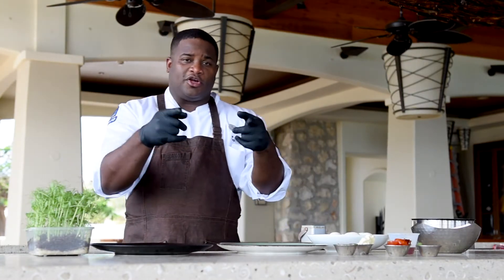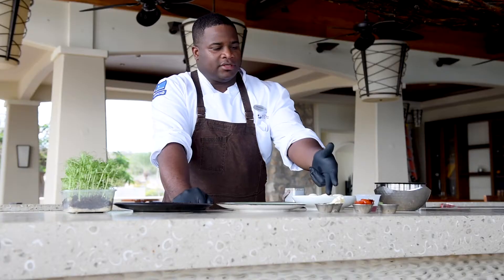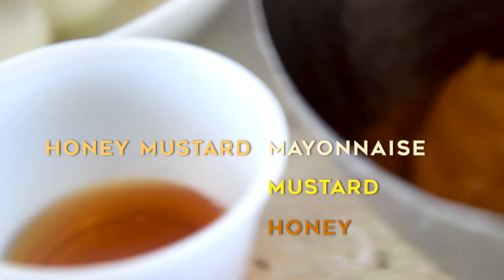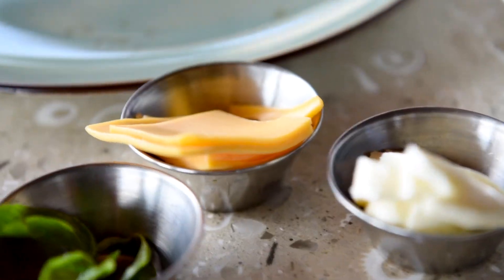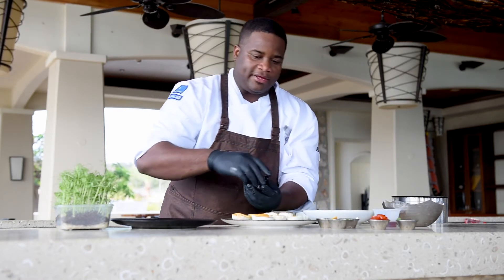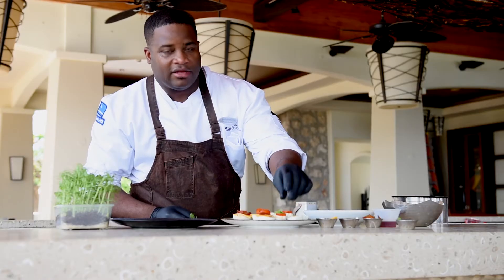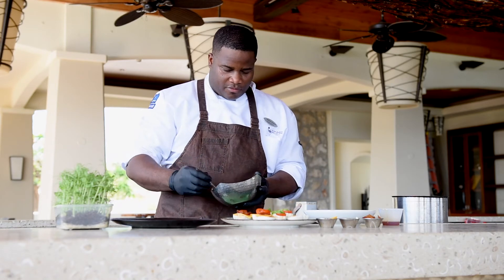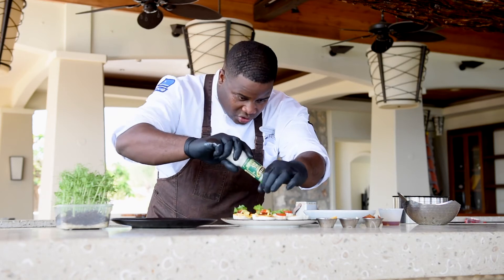How to make a Homemade Boiled Egg Sandwich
Hungry? Join Chef Heinrich to make a perfect lunch snack! His Boiled Egg Sandwich is delicious and easy to make at home.👨‍🍳

What you’ll need:
Hard-Boiled Eggs 🥚
Bacon 🥓
Cherry Tomatoes 🍅
Cilantro
Cheese 🧀 (Mozzarella / Cheddar)
Mustard
Mayonnaise
Honey 🍯
Salt 🧂
Pepper